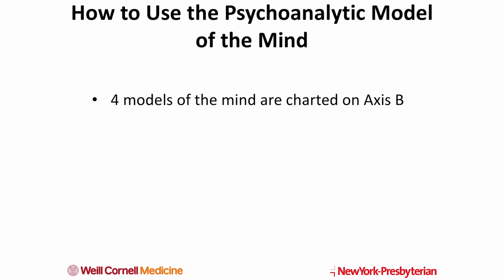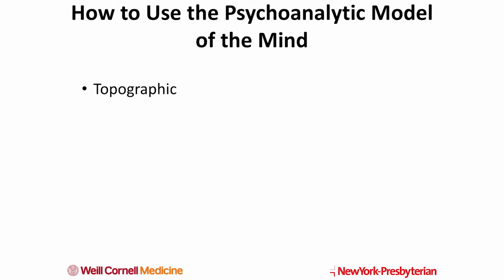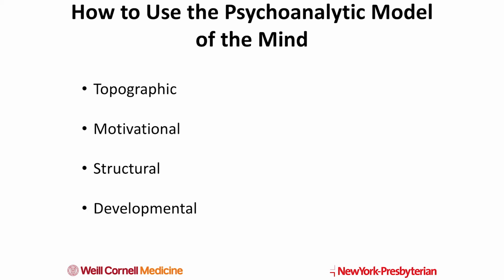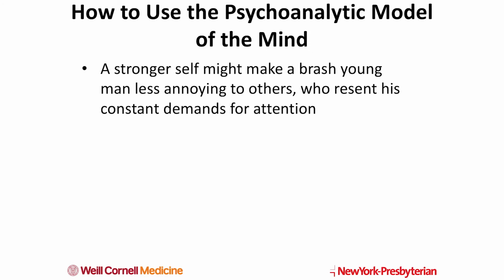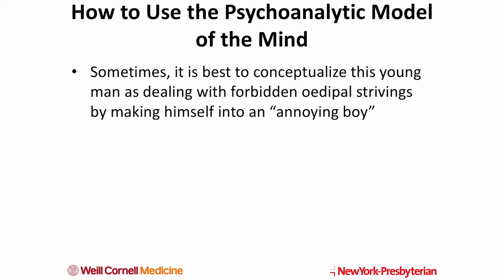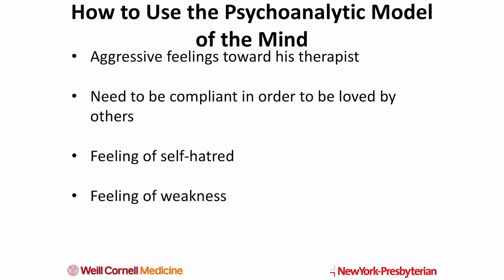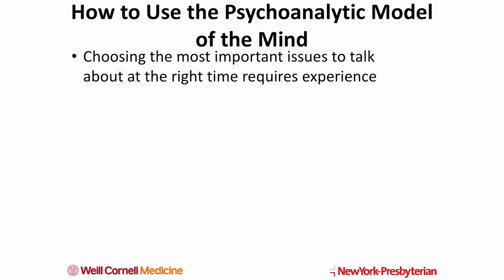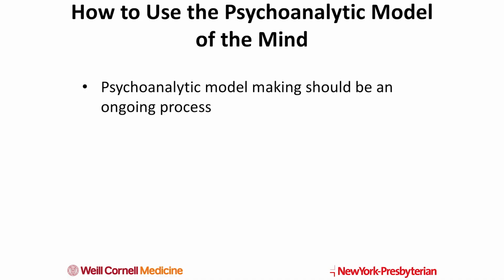Episode 10 | Psychoanalytic Model of the Mind | Weill Cornell Medicine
Interested in learning more about our team of doctors, their patients and how our research is changing lives?

To learn more about Weill Cornell Medicine patient care please To learn about education and research at Weill Cornell Medicine